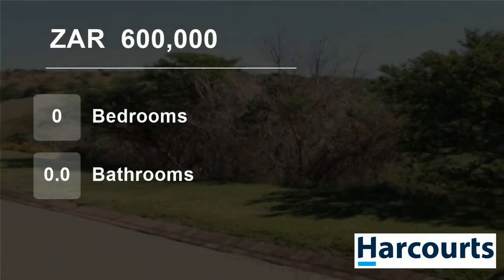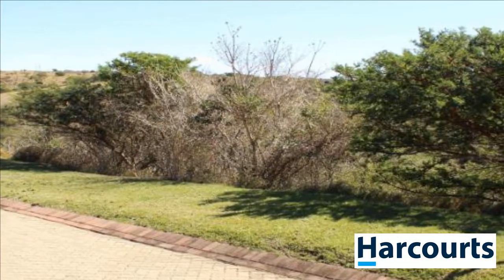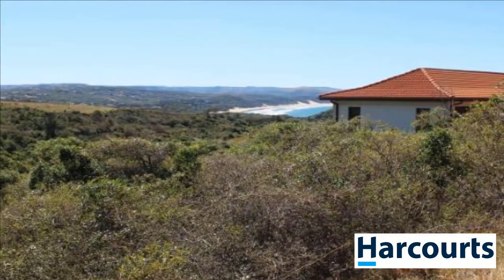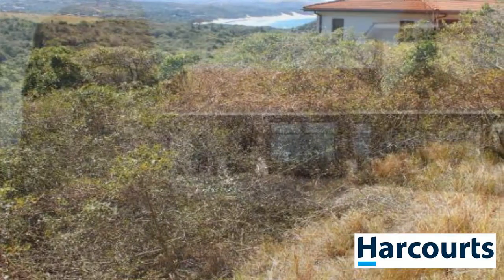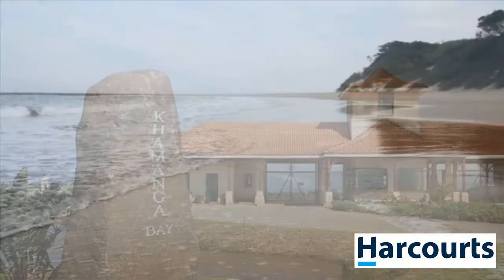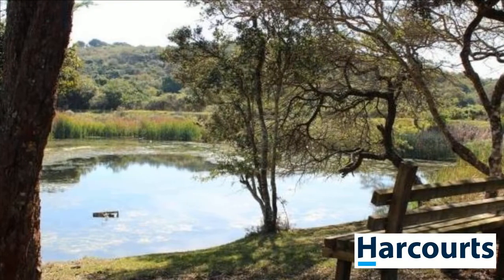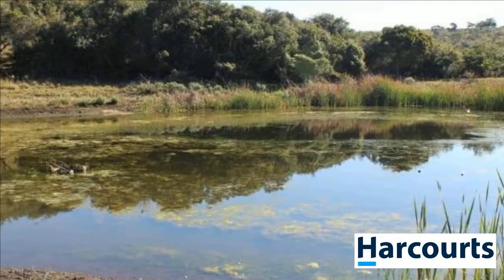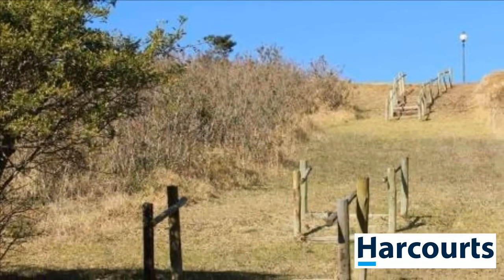Vacant Land For Sale in Khamanga Bay, East London, Eastern Cape, South Africa for ZAR 600,000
Architectural guidelines enhance the character of the estate and ensure a harmonious charm. The estate enjoys direct access to a magnificent beach with a tidal pool nearby, offering excellent swimming, surfing, snorkeling and fishing. For the adrenalin junkies, Cintsa East beach, which is a hot spot for kite surfing, is just ...